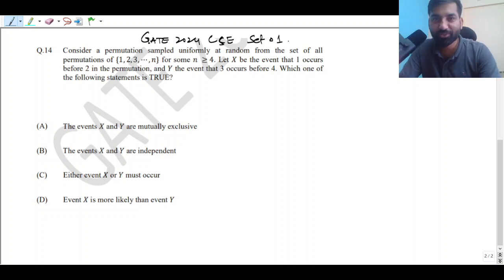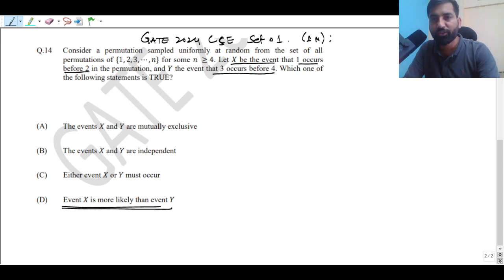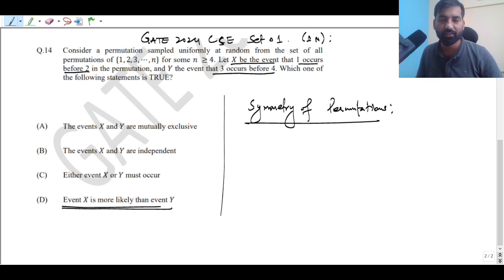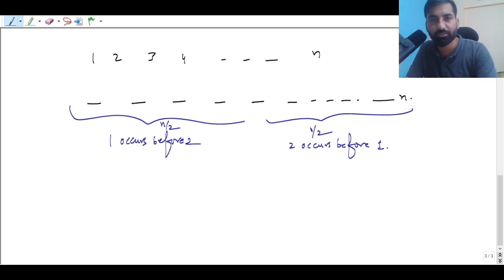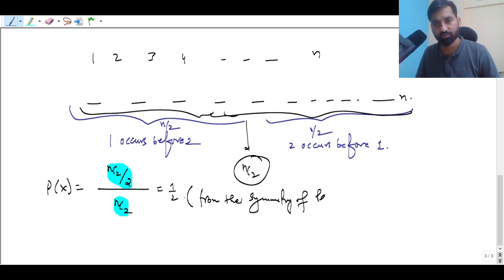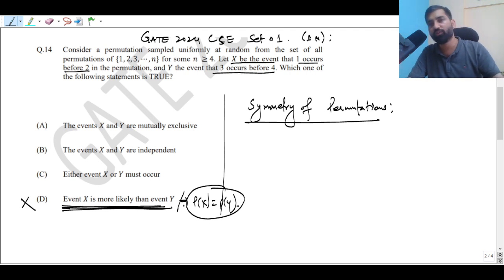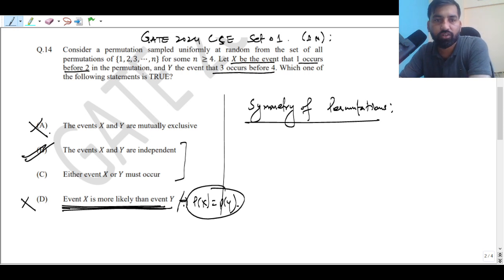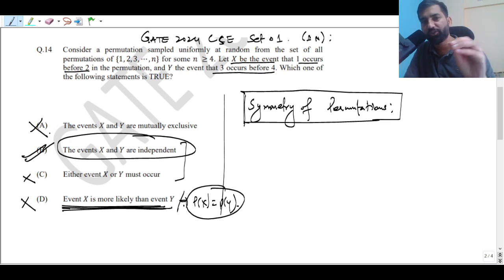Using Symmetry of Permutation | GATE CSE 2024 SET 01 | Solution | Dheeraj Mishra Sir